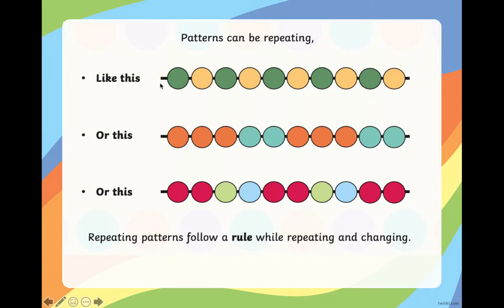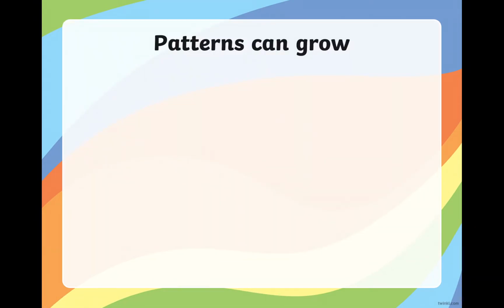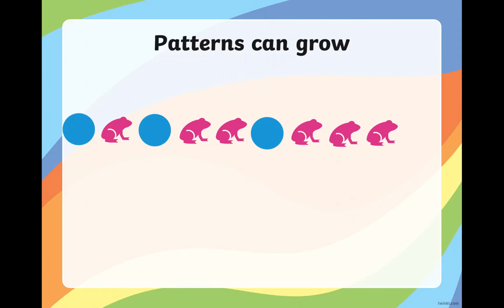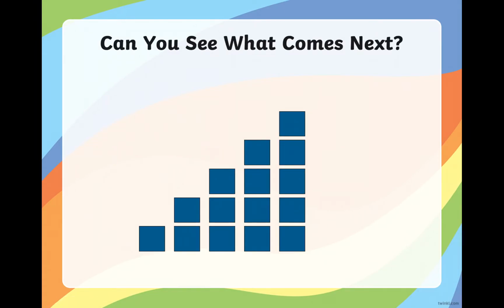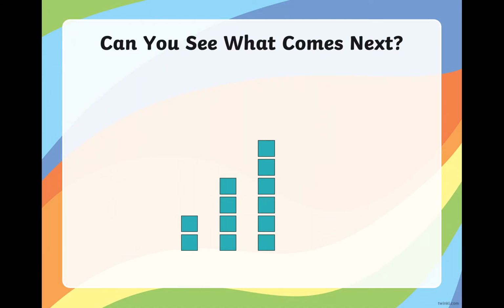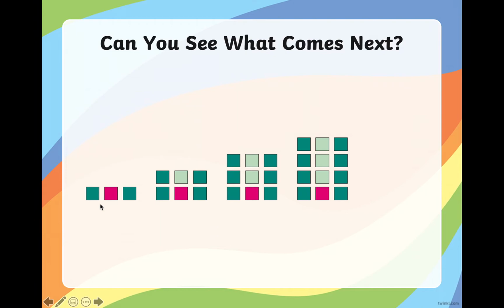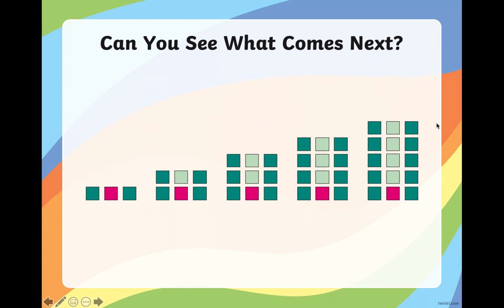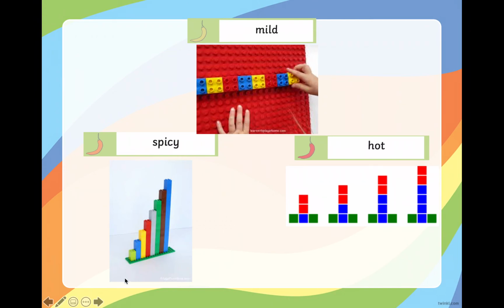Patterns with Shape and Colour